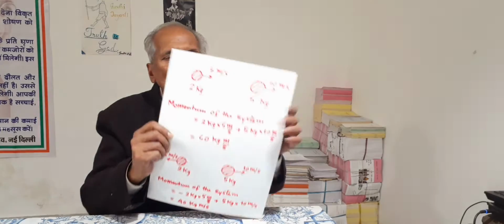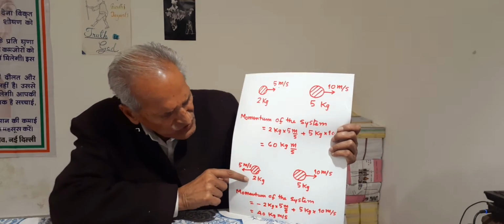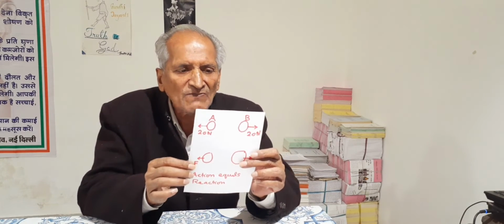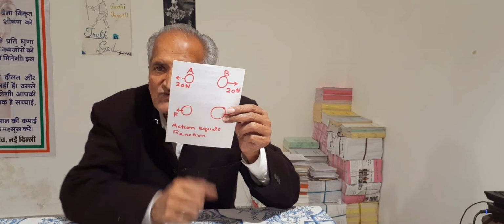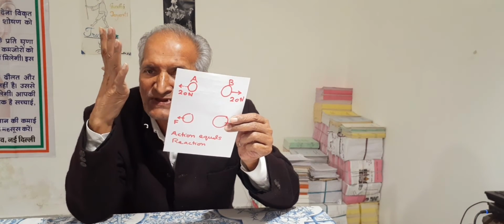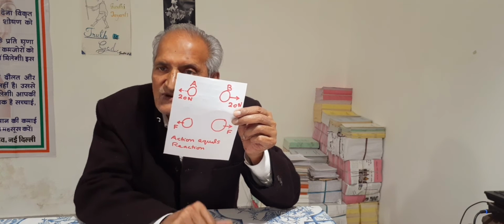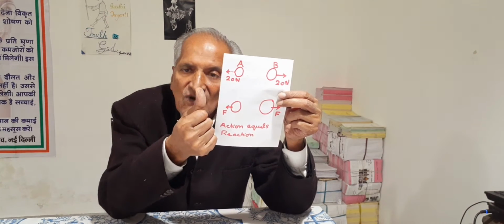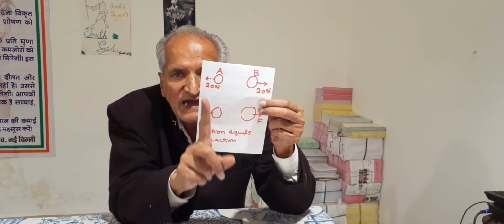'Law of action - reaction' explained by:Prof.V.K.Tripathi pt.2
Newton used a brilliant argument to deduce the 3d law of motion. He said that if a system  has. 2 bodies 1 having Momentum , say 20 units in the forward direction and the other body has Momentum 5 units in the backward direction then the net Momentum system = 15 units. Now he considered a system of 2 bodies, A and B. Initially both are atrest hence, system Momentum is 0. If no external force is applied on the system it's Momentum must remain zero always. However, If A exerts a Force on B then B will aquire Momentum F after 1 second. In oder to keep Momentum of the system zero B must exert a force F on a also in opposite direction. Thus forces are always in Pairs.